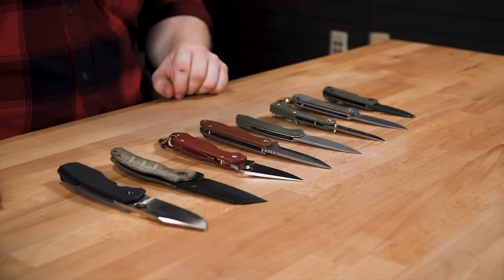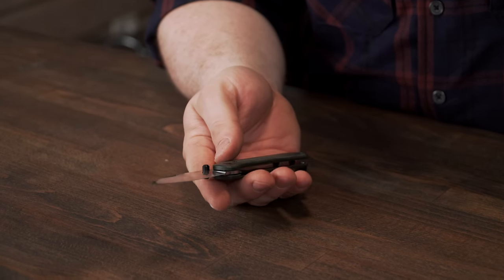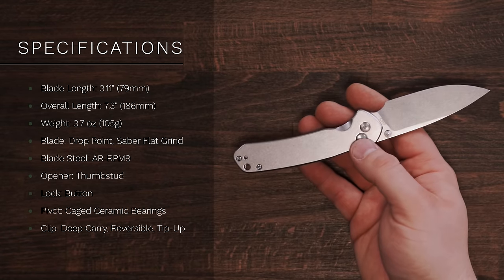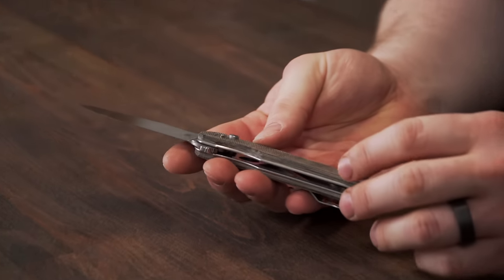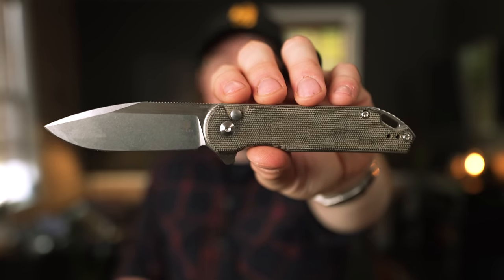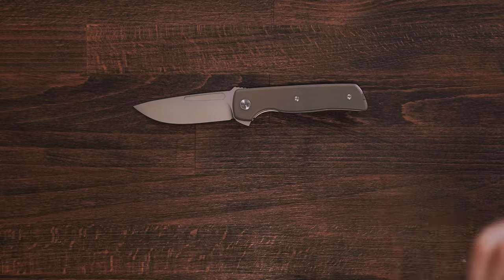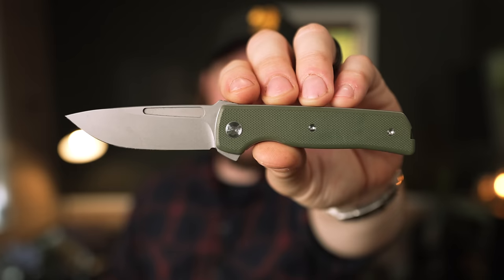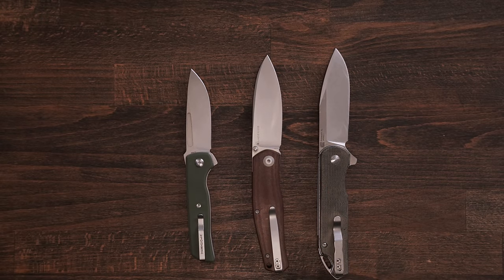10 BEST EDC Knives Under $100!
0:00

3:15 Knafs Lander

4:41 CJRB Pyrite

7:13 Kizer Assassin XL

9:17 Sencut Tynan

12:04 Boker Plus Bonfire

14:31 Kizer Feist Drop Point

16:11 Ferrum Forge Stinger

17:49 Terzuola Tactical ATCF Lite

20:50 Kershaw Iridium

22:59 Civivi Sokoke

- ReyLight LAN Ti
- Marathon TSAR
- Apple AirPods Pro

Camera Setup
- Sony FX3
- Sony FE 20mm f1.8 G
- Sigma 24-70 f/2.8 Art
- DJI Mic